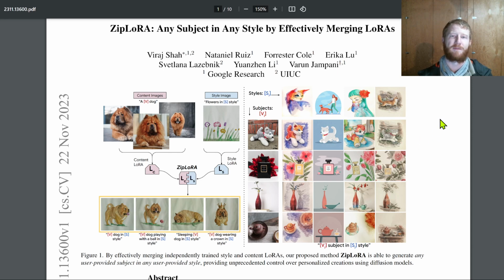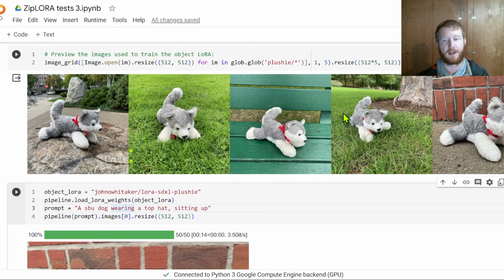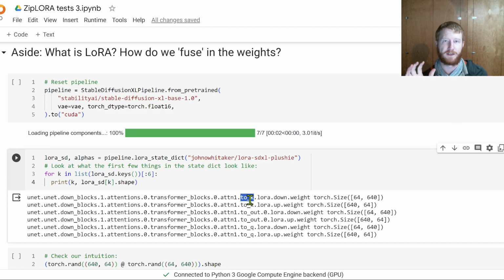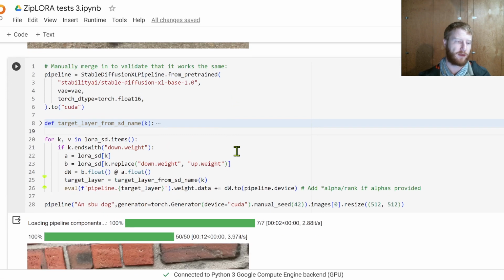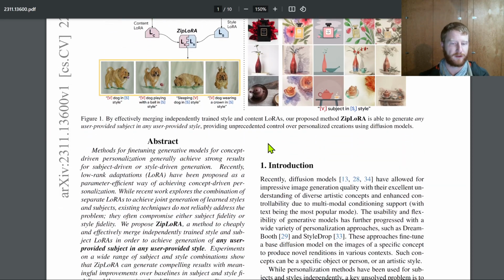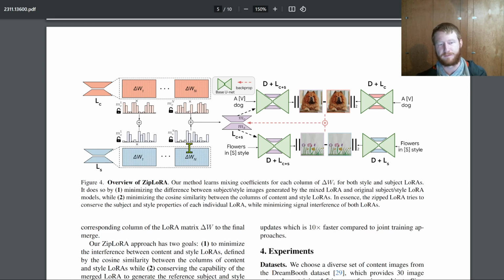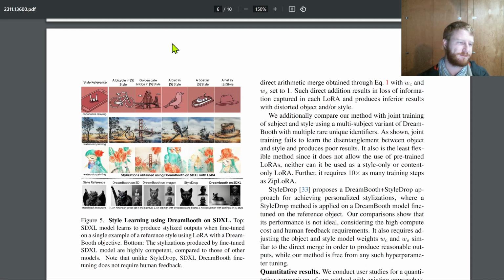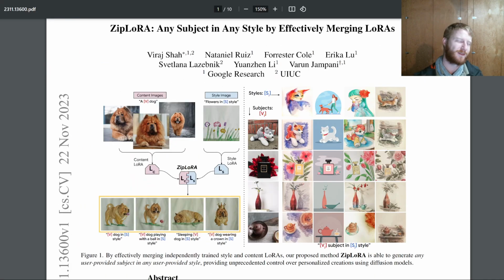ZipLoRA: Any Subject in Any Style (deep dive and paper explanation)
In this video we talk about merging LoRAs - the difficulties with a naive approach and the benefits of the new "ZipLoRA' technique.